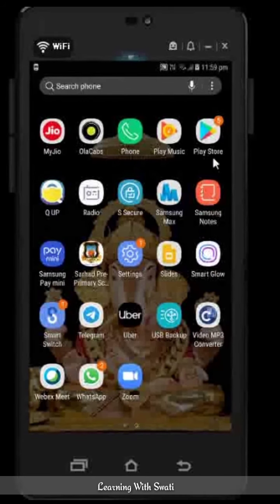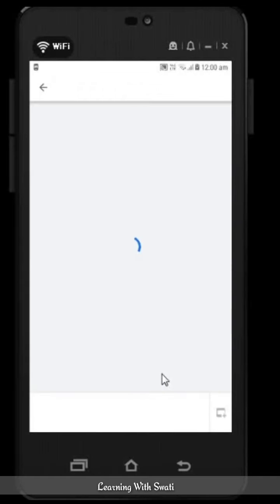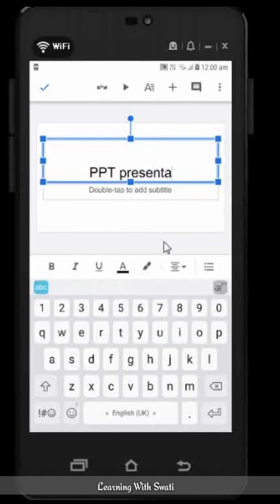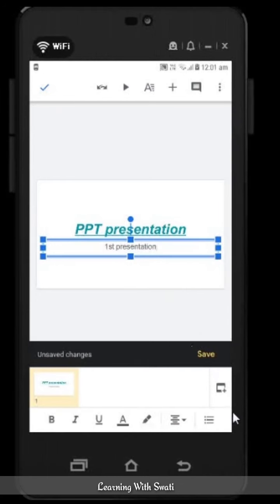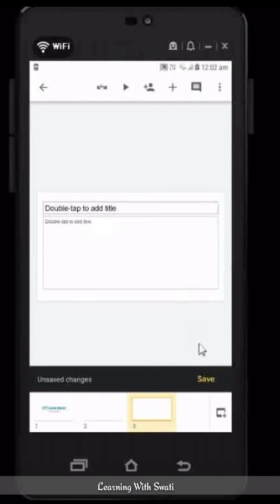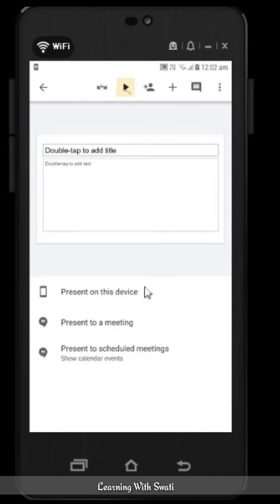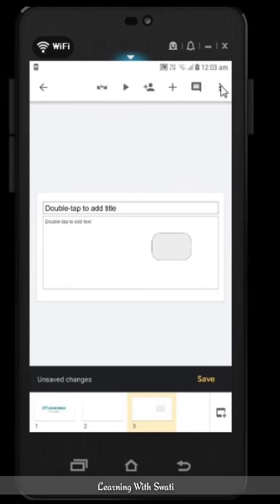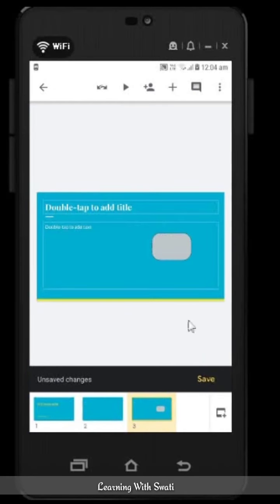How to make power point slides using Android Phone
This video will help you to make power point slides using android phone.